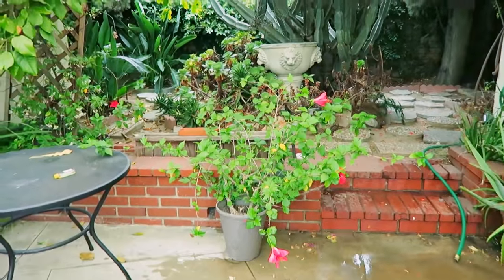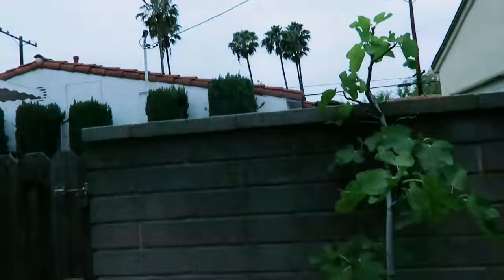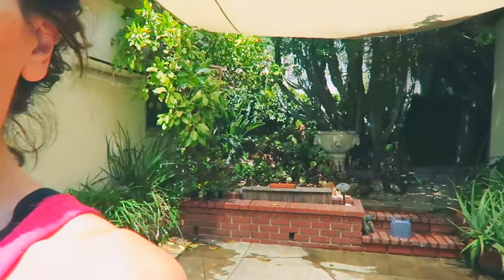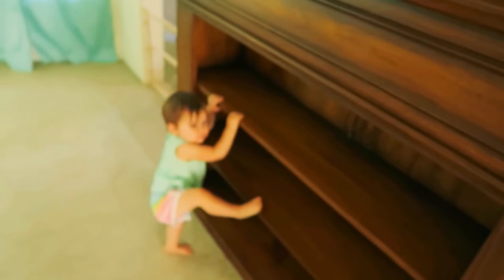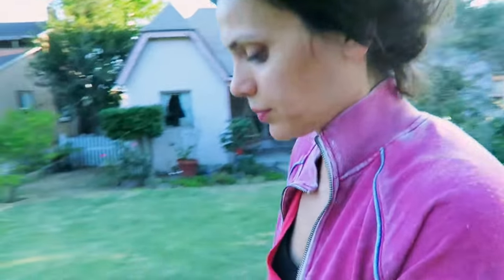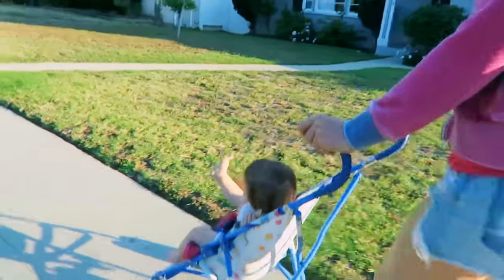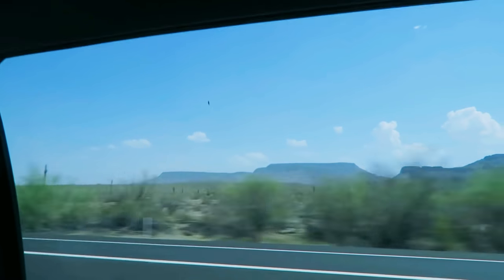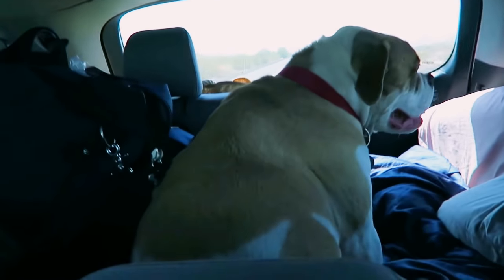leaving LA ... Our New Home!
Final days in LA and first days in our new home. Emotional times.

400+ Full-length classes never seen on Youtube. Weekly new classes and schedules.

Love
Ali